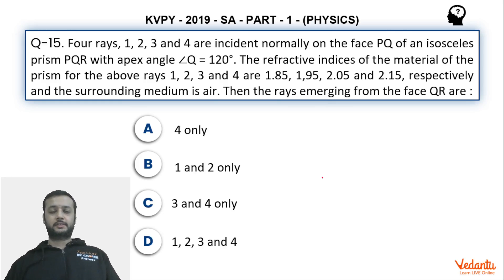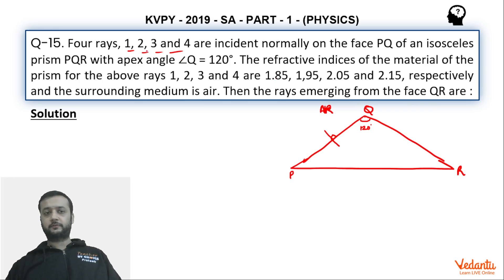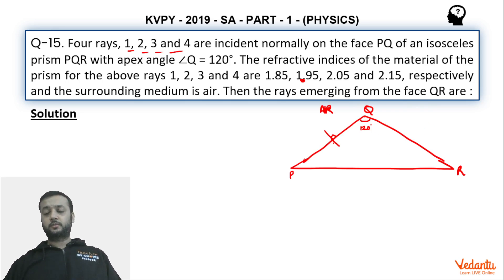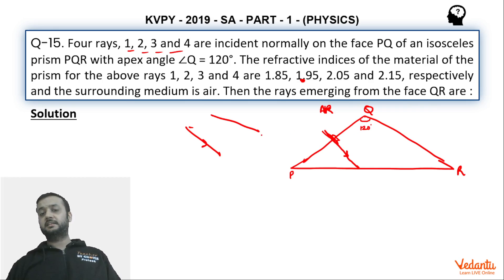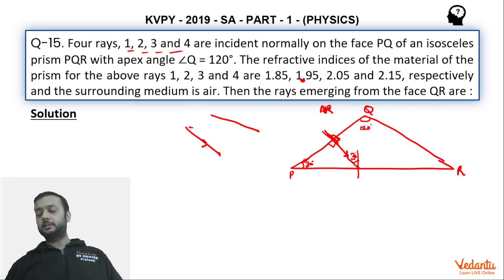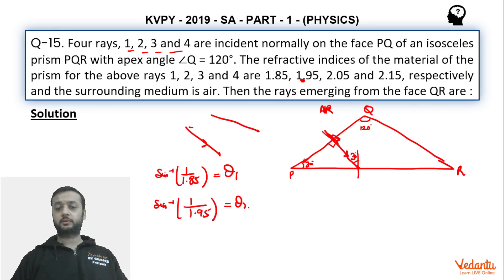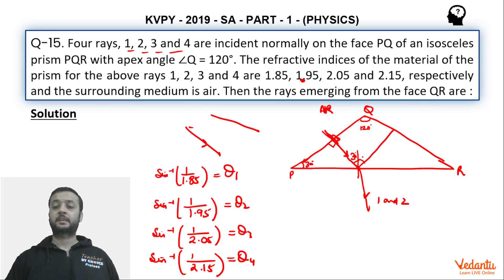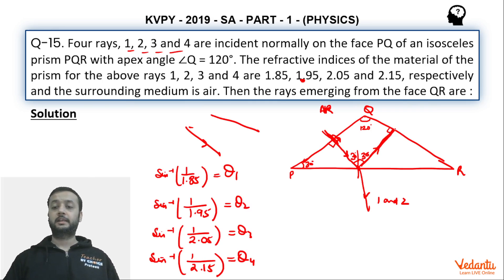KVPY 2019 Paper Solution | Q.15 | KVPY Physics Part 1 | SA Stream | Class 11 | KVPY Exam | Vedantu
Q-15.

KVPY is one of the most prestigious exams where students from classes 11 & 12 prove their mettle to win the prestigious KVPY Fellowship. So, here comes the opportunity knocking at your door. Appear for Vedantu’s All India KVPY SA & SX Mock Test on 23rd & 31st October @ 5 PM. So what are you waiting for click the link and REGISTER For FREE!